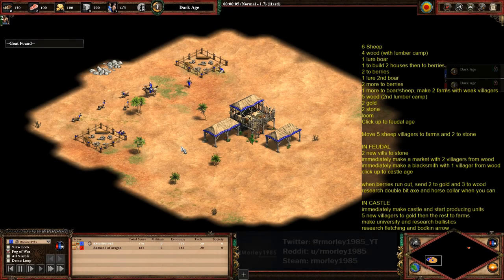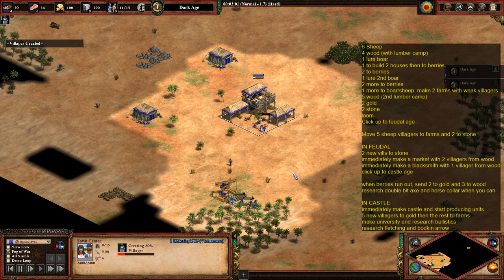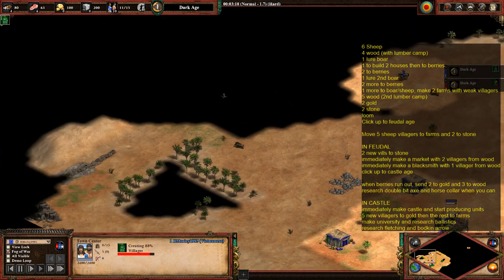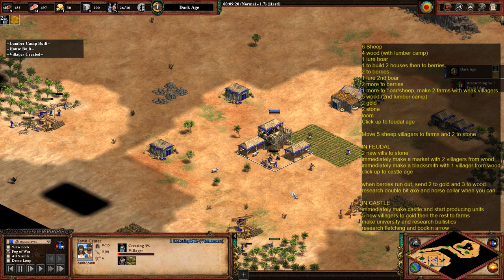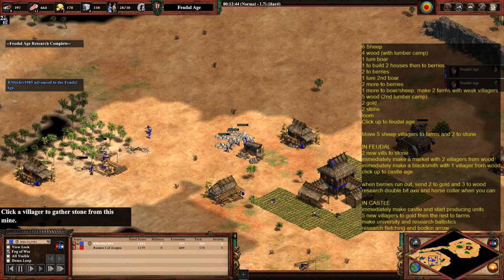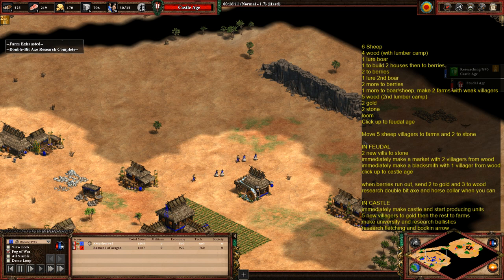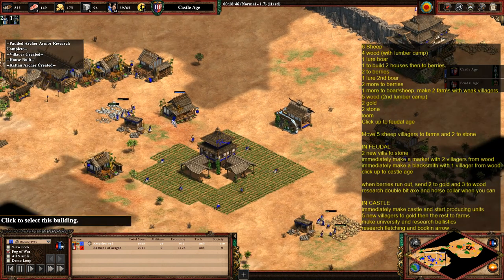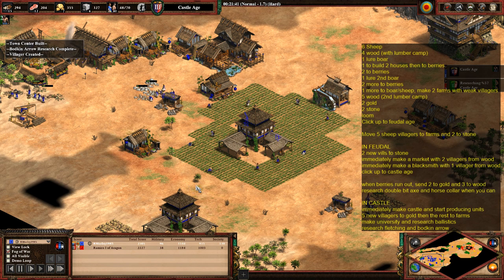AOE2 Fast Castle Unique Unit into Build Order Tutorial - Wood units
Fast castle in age of empires 2! Want to be able to make Longbowmen as early as possible? Then this AOE2 fast castle into unique unit build order tutorial is the one for you! This beginners guide will help you master the fast castle into unique unit build order and it is a build order that I recommend using as Britons, Mayans and Mongols

The main aim of the fast castle unique unit build order is to advance to the castle age before your opponent and have enough resources straight away to build a castle and make the unique unit to attack with.

There are lots of other aoe2 fast castle build orders on the channel including FC unique units food, fast castle eagles, fast castle boom and fast castle knights. Fast castle into unique unit is probably my favourite strategy that includes the fast castle in aoe2.

You will also find links to other aoe2 build order tutorials.

 the AOE2 Fast castle into unique unit build order is as follows:-

6 Sheep
4 wood (with lumber camp)
1 lure boar
1 to build 2 houses then to berries
2 to berries
1 lure 2nd boar
2 more to berries
1 more to boar/sheep, make 2 farms with weak villagers
5 wood (2nd lumber camp)
2 gold
2 stone
loom
Click up to feudal age

Move 5 sheep villagers to farms and 2 to stone

IN FEUDAL
2 new vills to stone
immediately make a market with 2 villagers from wood
immediately make a blacksmith with 1 villager from wood
click up to castle age

when berries run out, send 2 to gold and 3 to wood
research double bit axe and horse collar when you can

IN CASTLE
immediately make castle and start producing units
5 new villagers to gold then the rest to farms
make university and research ballistics
research fletching and bodkin arrow

socials:-